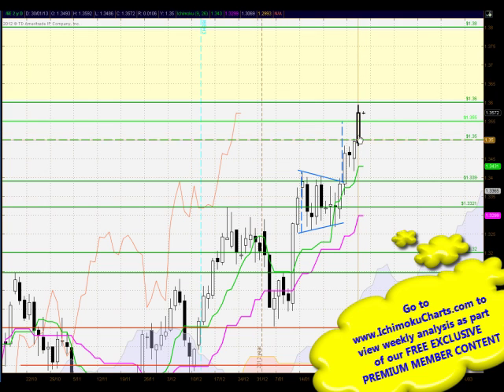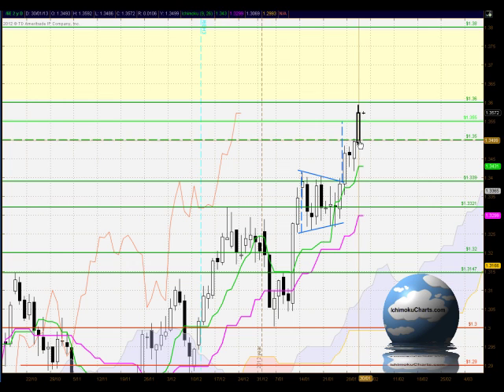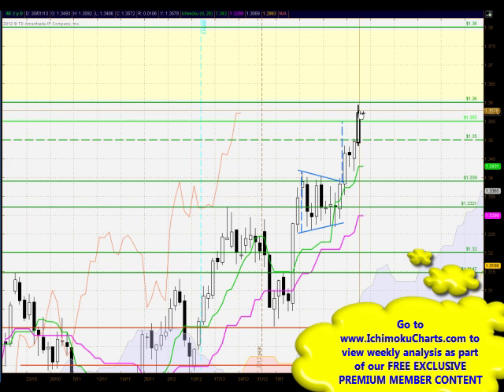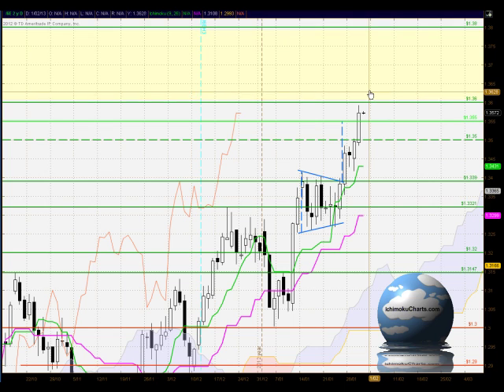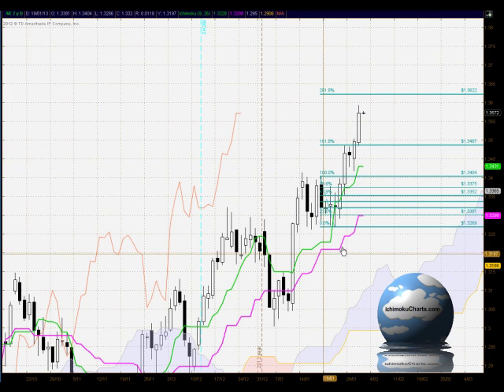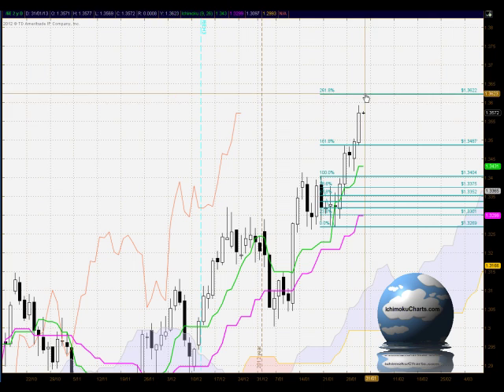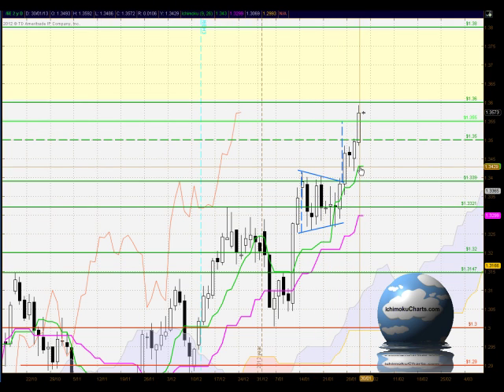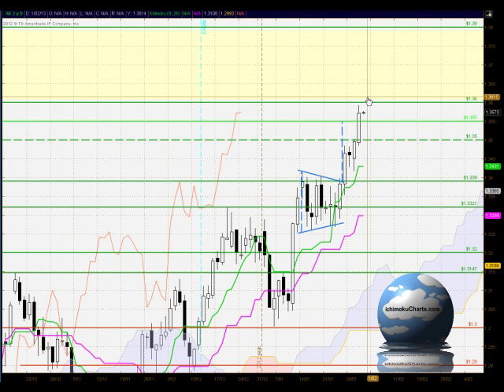Daily EUR/USD FX FREE Ichimoku, Candlestick and Fibonacci analysis for January 30th 2013